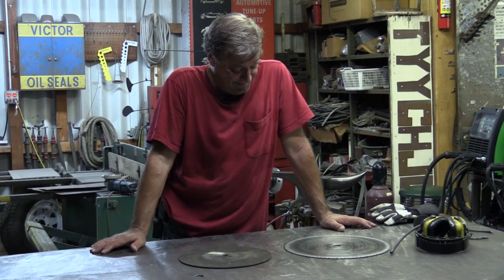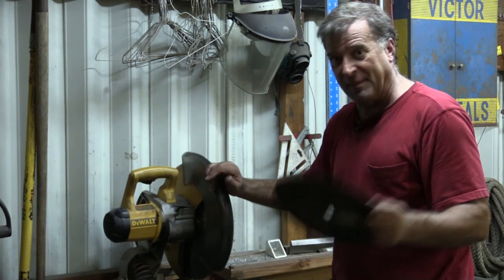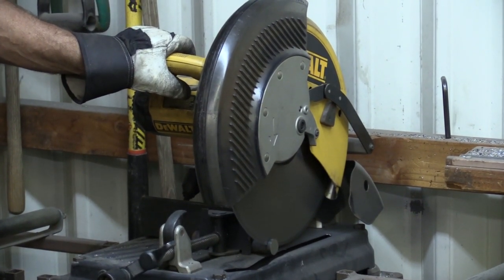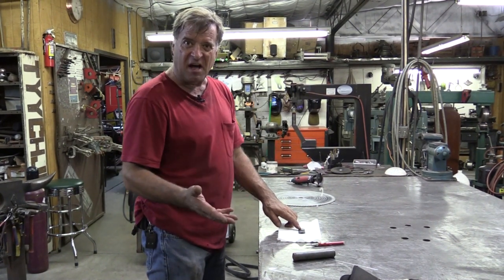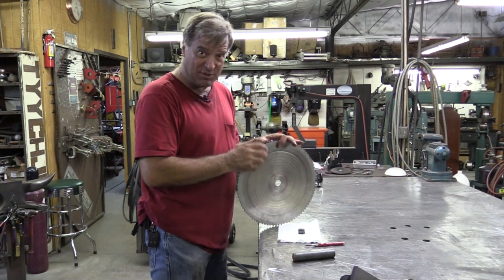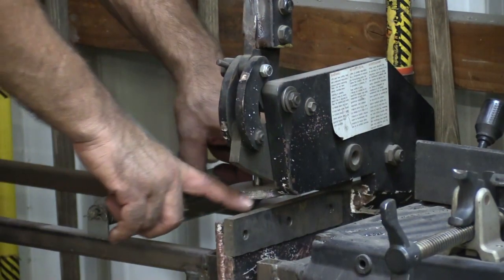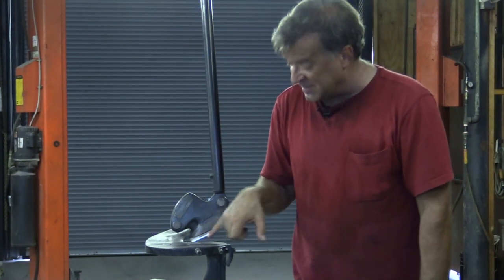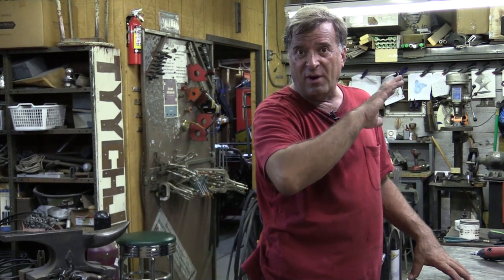Cutting Metal: "What Could Possibly Go Wrong?!" - Kevin Caron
- Sculptor Kevin Caron shares how to know when a cutting blade is dull, why cranking down your clamp is a mistake, and the importance of having the right tool for the job .

What could possibly go wrong with cutting tools? First Caron talks about his DeWalt 872 chopsaw. It is a metal cutting saw with metal teeth instead of an abrasive blade. When the toothed blade wears out or gets dull, it can be resharpened. When abrasive blades wear out, you just throw them away. Caron shows you the difference between an old, dull blade and a resharpened blade. That will help you see when you need to replace your blade.

First, though, he puts on his safety equipment. He uses and recommends hearing protection and eye protection. That's especially true with this machine, because it does spit, throwing metal chips, and it's loud. Caron cuts a 1" solid metal rod. Sparks fly!

Then he changes to a refurbished blade with the same tooth count as the first blade he used. He reuses blades because new ones can cost as much as $240 each, so it's worth it to sharpen them. He cuts another slice off the 1" solid steel rod. This time, there are hardly any sparks.

He adds that you don't need to push down on the blade to cut. Just the weight of your hand should be enough. If you are pushing, you can damage the cutting blade. Caron shows the two slices and points out how the new blade cut more cleanly and smoothly.

Why does it matter if your blade is sharp instead of trying to get the last cut out of every blade? You get an ugly cut intead of a nice smooth one. Using a dull blade puts more heat into your material, which makes it expand more, and there's more of a chance of your metal coming out of the vise because the blade is dragging as it's going through and you're pushing.

You also might pop off some teeth, and replacing a tooth on these blades can cost as much as $65 each. That's in addition to the cost of sharpening the blade.

It's a good reason to go slow, use hand pressure only, and use a sharp blade. That means there's less chance you'll rip off teeth or bend the blade - if you bend it, it's done. The blades will last a long time if used properly.

Also be sure to use clamps correctly. Put your work in, then clamp it without over tightening - just get it snug. If you try to crush it, you can put so much pressure on the clamp backstop that you can bend the table. That can lead to your metal slipping out.

Next Caron shows a plate shear, which is great for cutting 1/4" and smaller pieces of metal. It also can cut metal plate of a certain width. It's limited because it has a throat. It's good at cutting straight lines, but if you want to cut curved lines or want a throatless shear, one choice is a Beverly shear, which also cuts curves. Don't try to cut heavy stock with it, though, or you'll ruin the blade, which is more like a pair of scissors. If you damage them, you have to throw them away.

It's always important to match your material to the tool you are using. Don't try to overpower one or the other, run something too thick or too thin.

There are a lot of other cutting tools, too. Jigsaws, hacksaws, grinders with cutting blades, plasma cutters, oxygen acetylene torches - lots of ways to cut metal. Always try to use the right tool for the right job. It's quicker, it gets better results, and it's safer.

to see more how-to videos and his wild work, and to sign up for his newsletter.

Before he goes, he acknowledges he is done .